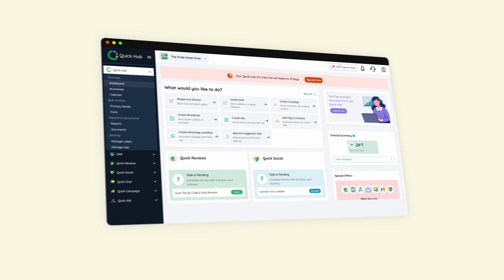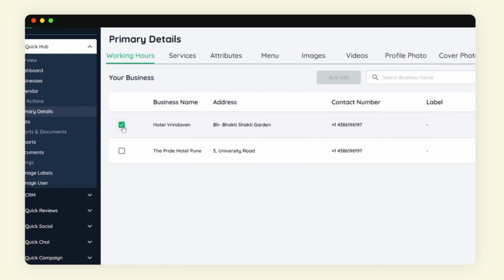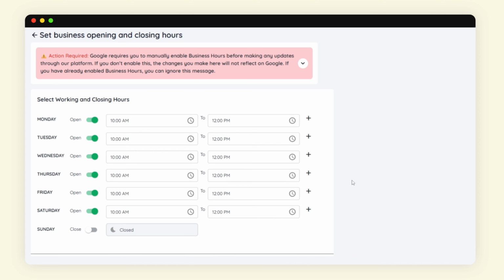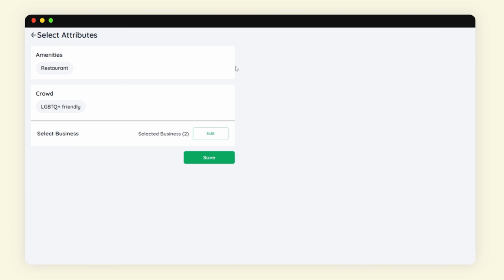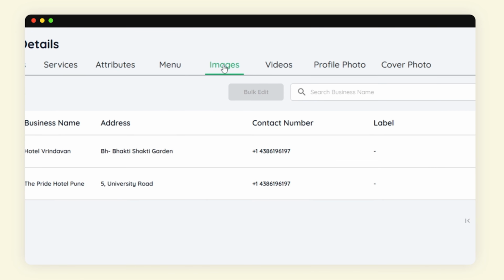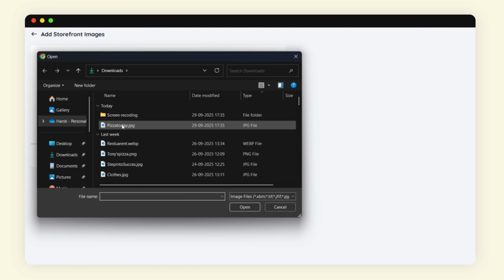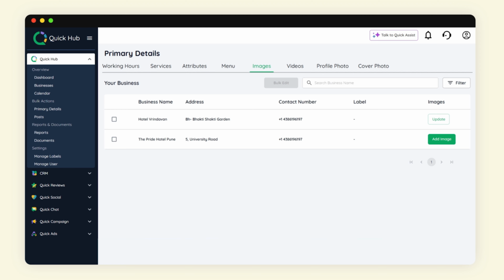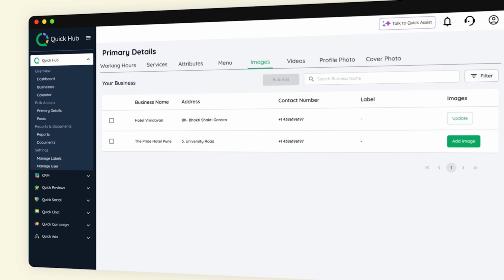How to Use the Bulk Edit Feature in Quick Hub (Save Time Instantly!)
Tired of making the same edits one by one?
With Quick Hub’s Bulk Edit feature, you can update multiple records at once — saving time and keeping your data consistent across the platform.

Perfect for teams handling large customer lists, campaigns, or reports — Bulk Edit helps you work smarter, not harder.